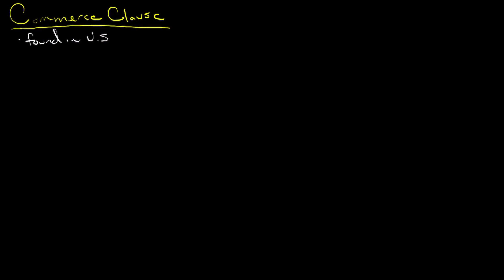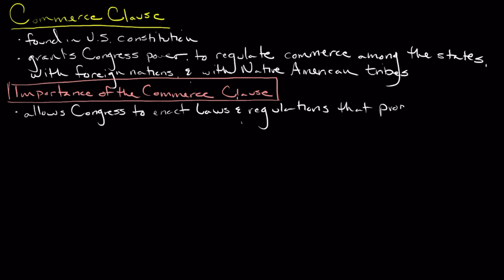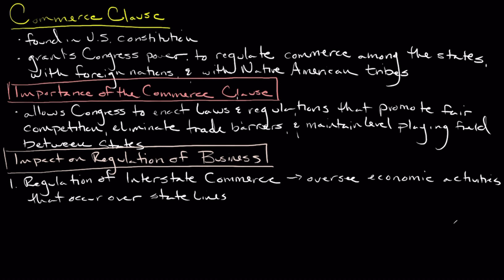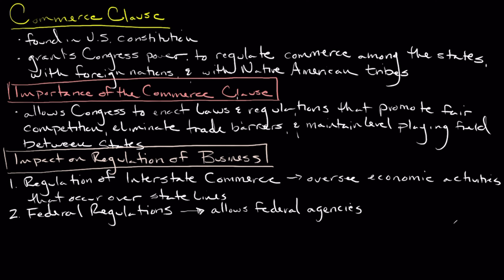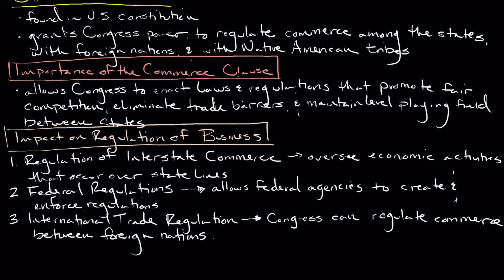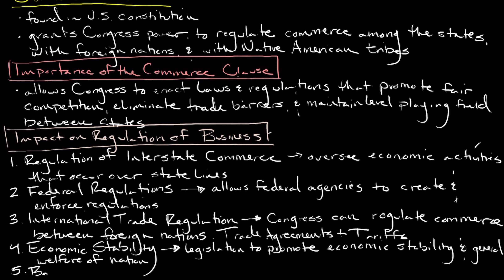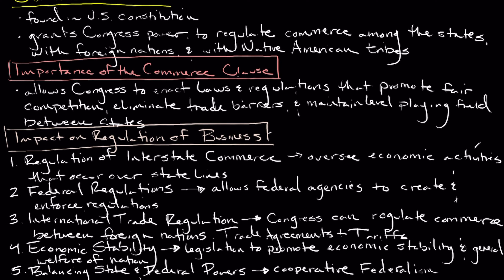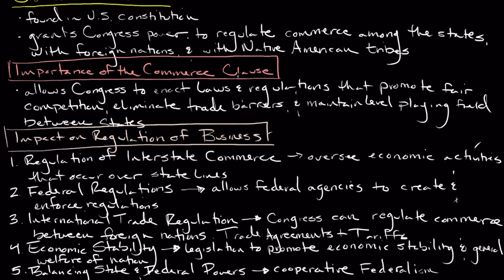The Commerce Clause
Discover the intricacies of the Commerce Clause in our latest business law lecture. The Commerce Clause is a vital component of the United States Constitution that grants Congress the power to regulate interstate commerce. In this video, we delve into the history, significance, and impact of the Commerce Clause on government regulation of businesses.